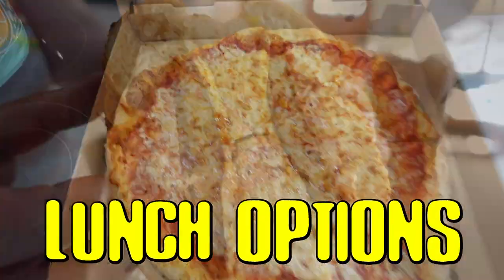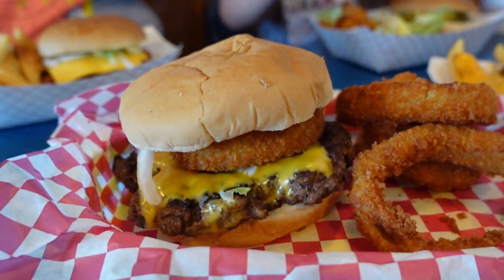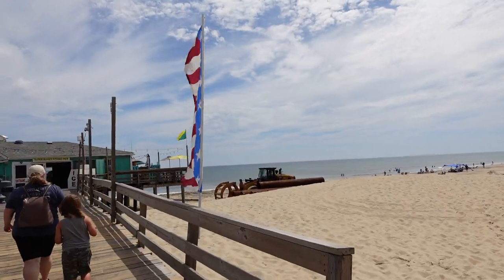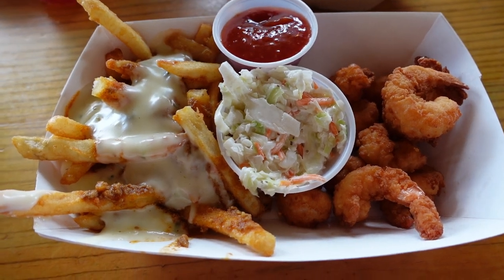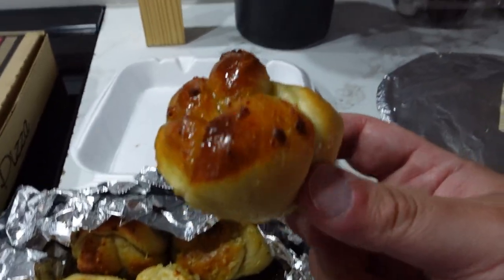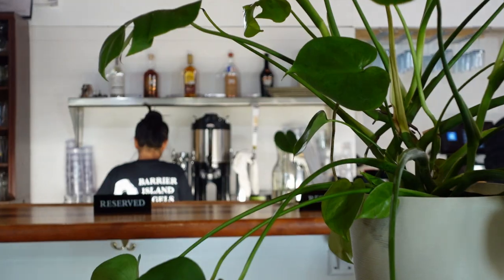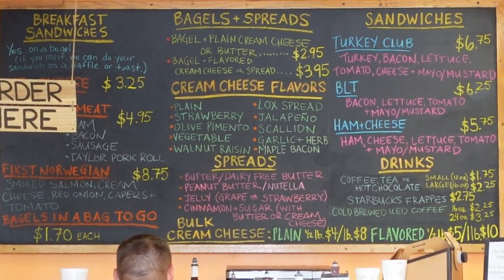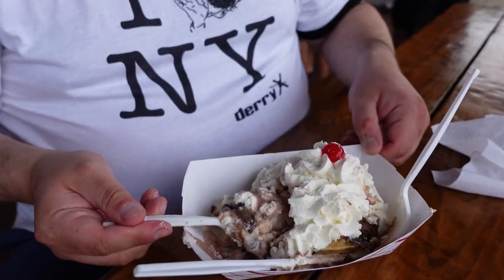The Ultimate OBX Lunch Tour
Chapters
[00:00] Top 5 Lunch Spots in the Outer Banks (The Ultimate OBX Lunch Tour)
[00:30] Most Controversial Lunch Spot in OBX
[02:00] Lunch and Drinks on a LONG Pier
[03:50] MONEY SAVING OBX Lunch Hack 1 - BREAKFAST
[04:06] New Yorkers WILL NOT Agree!
[05:02] New Yorkers WILL REALLY NOT Agree!
[06:36] MONEY SAVING OBX Lunch Hack 2 - SACK LUNCH
[07:08] Best BURGER in OBX?